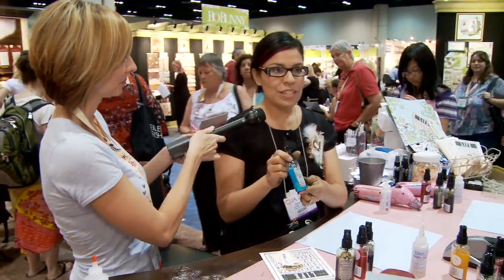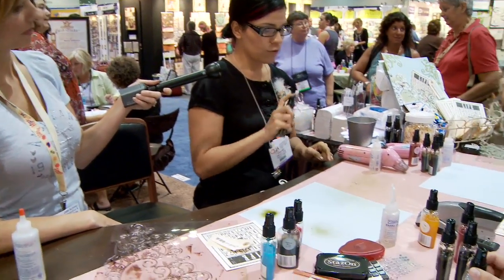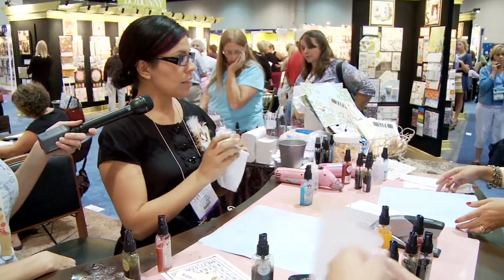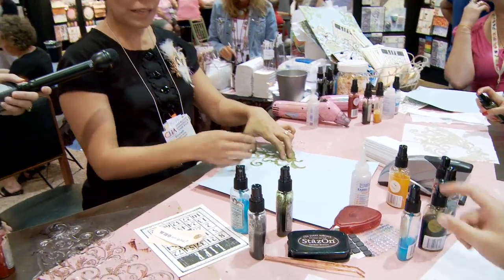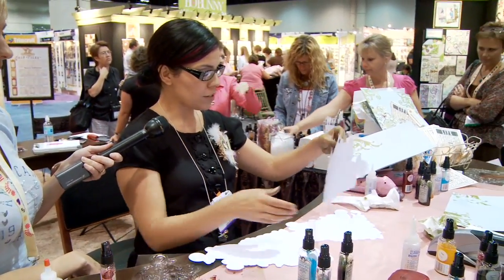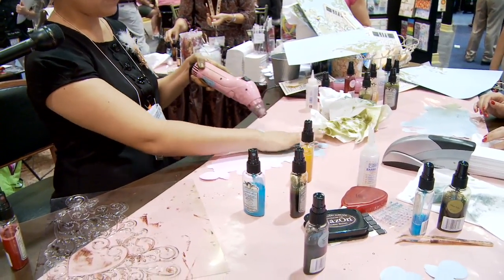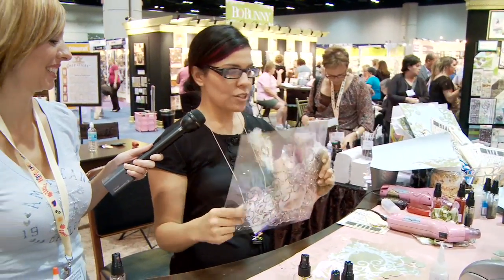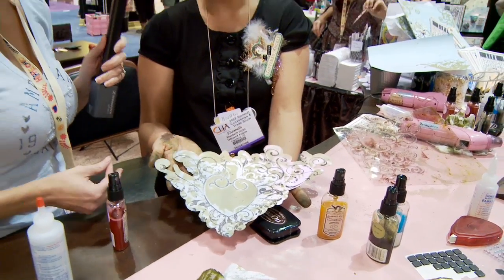Tattered Angels Demonstrate How To Use Their Products @ CHA Summer 2009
Liz shares a lot of tips for using Glimmer Mist, shows how to use their screens both as masks and stamps, how you can mix multiple mist colors, and she shows what their 2-step stamping process is. There are a lot of great tips in this 10-min. demo.